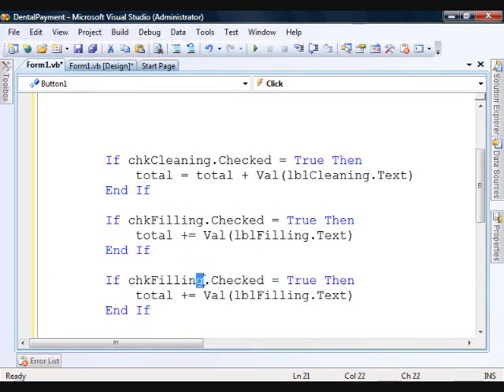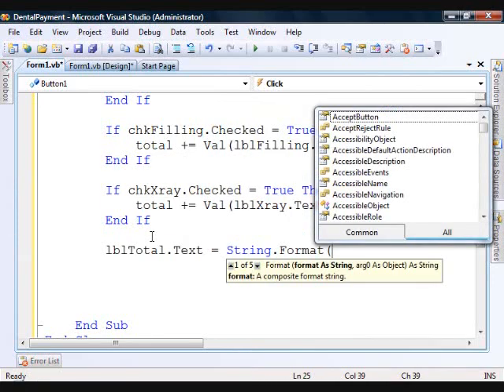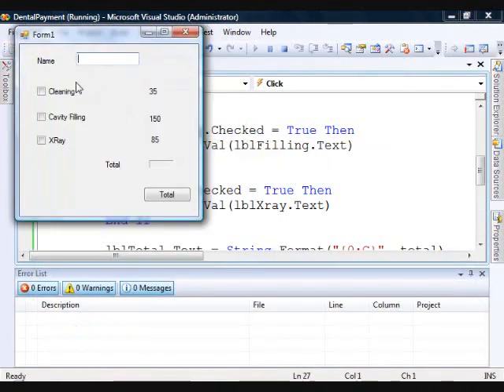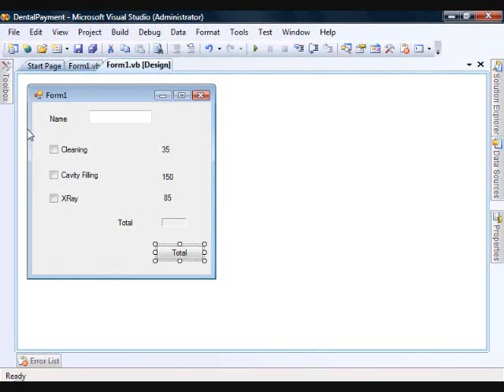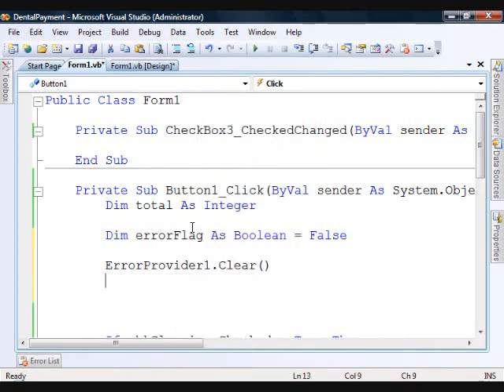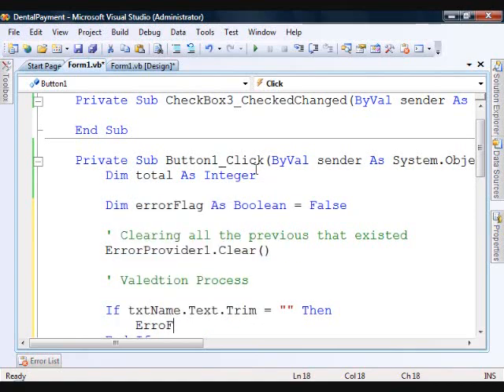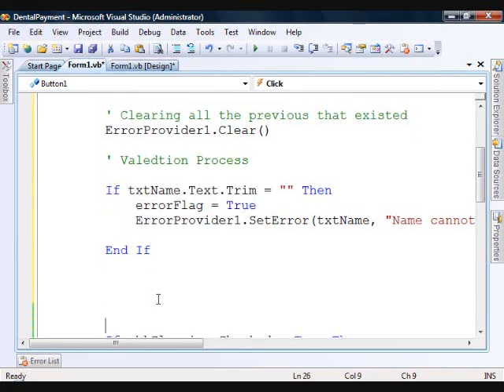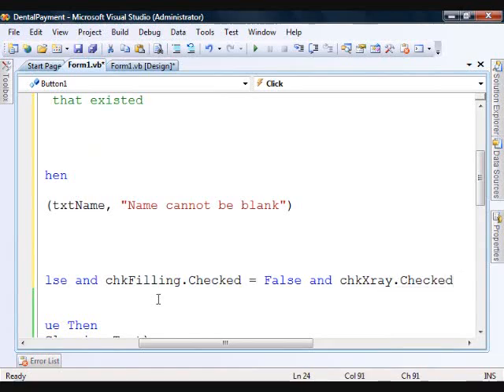ITEC219 VB CheckBox and Validation Part 2 of 3